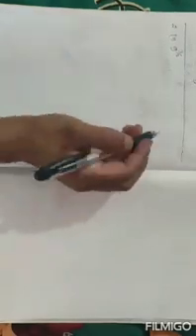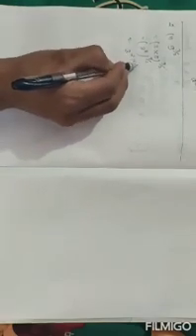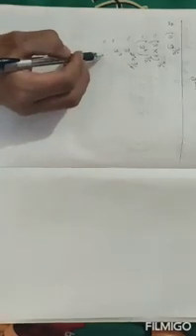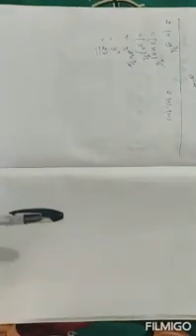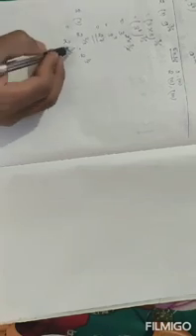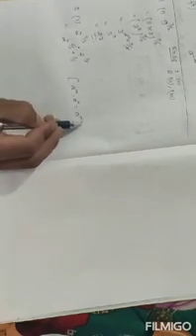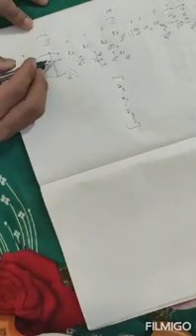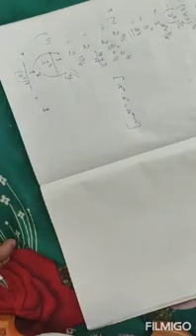CLASS IX- MATH- LAWS OF EXPONENTS (PART TWO)